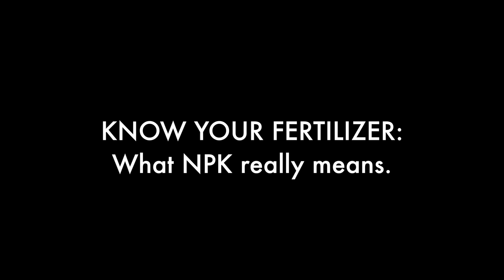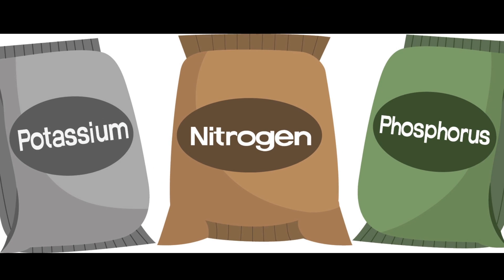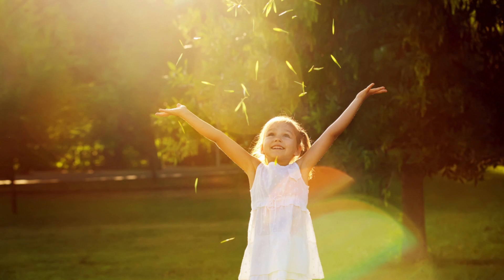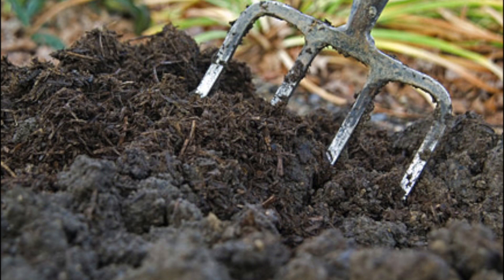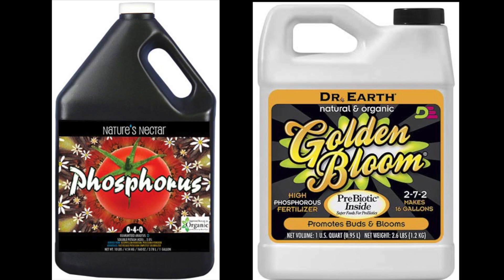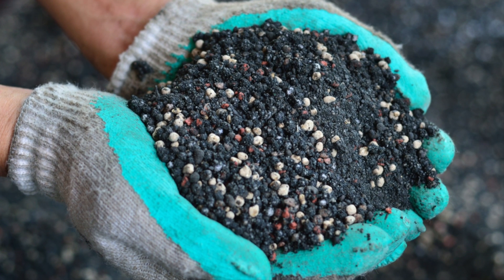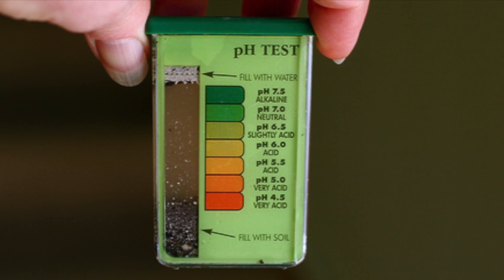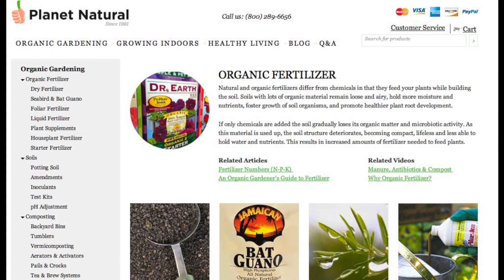Know Your Fertilizer: What NPK really means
The world of fertilizers can be complex, but it all hinges on three letters: N, P and K. These are the three macronutrients that are essential for plant growth -- nitrogen, phosphorus and potassium. Let's take a tour of these elements and how they impact your garden.